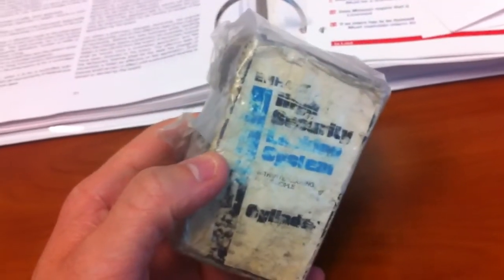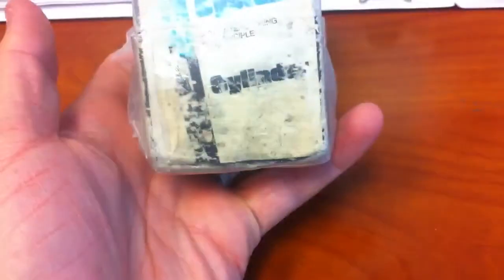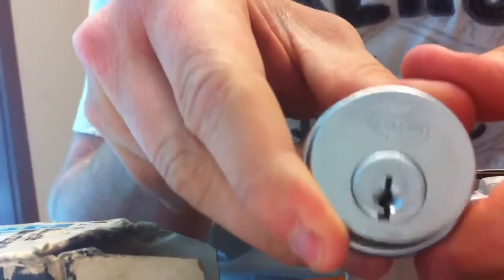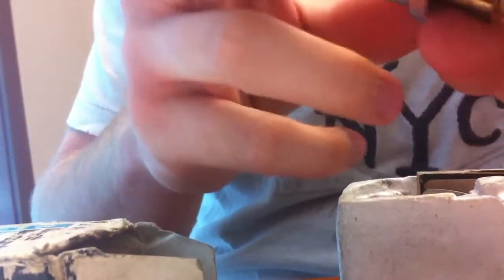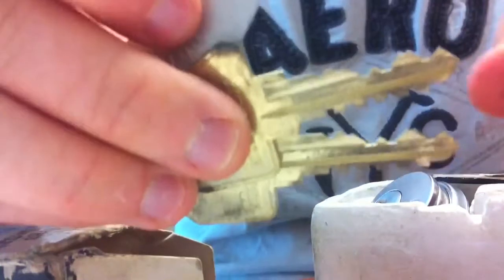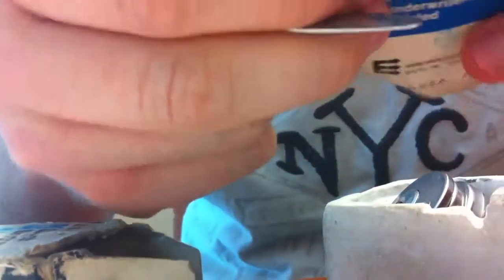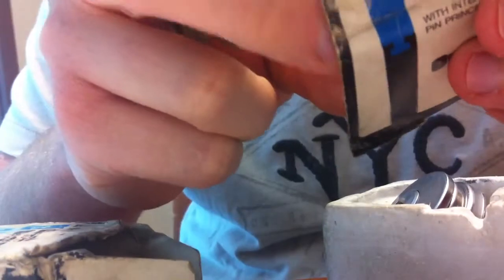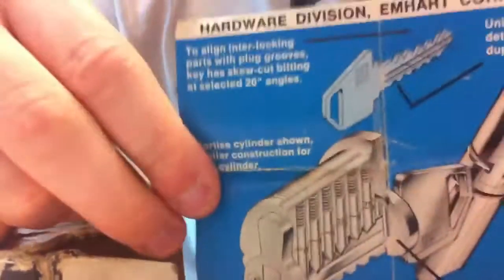Corbin Russwin Emhart NOS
My newest lock thought I would show it off just got it in from puerto Rico